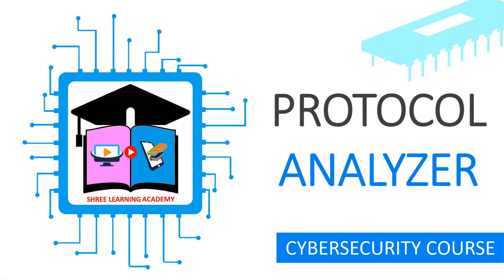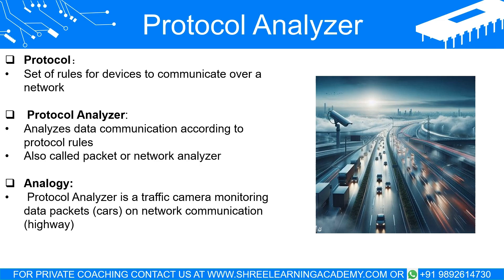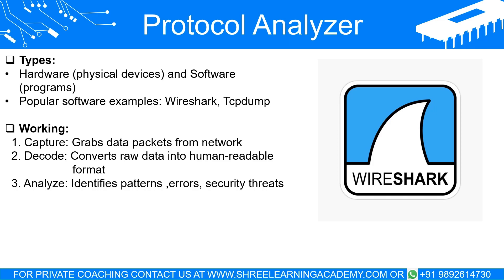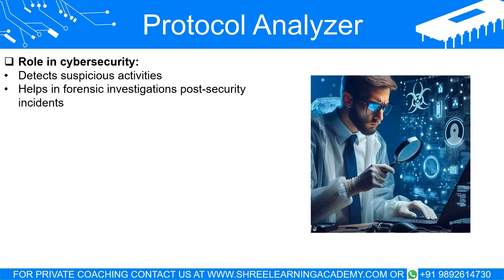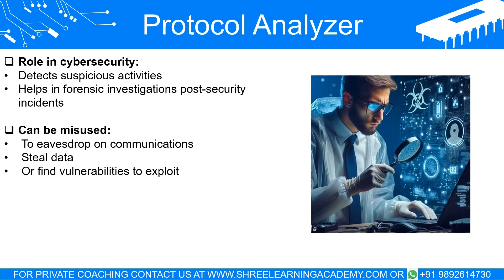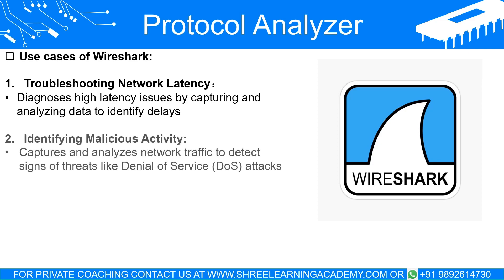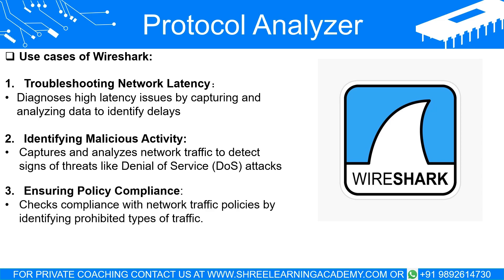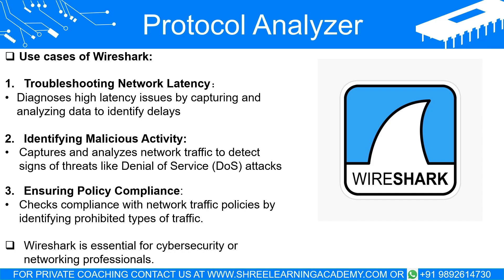What is a Protocol Analyzer? Wireshark 101: Capture, Decode, Analyze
Welcome to Shree Learning Academy! In this video, we dive into the world of protocol analyzers, exploring their role in computer networks and cybersecurity. Join us as we demystify protocols, discuss the importance of analyzing network data, and showcase the versatility of protocol analyzers like Wireshark.

Protocol analyzers are essential tools that help us understand and troubleshoot network communication by following the rules of various protocols. Just as language relies on grammar and vocabulary, computer networks rely on protocols for accurate data transmission. Protocol analyzers, also known as packet analyzers or network analyzers, allow us to examine network communication, detect problems, optimize performance, and identify security threats.

Discover how protocol analyzers capture data packets, decode them into readable formats, and analyze them for patterns, errors, or potential security vulnerabilities. Explore the distinction between hardware and software analyzers, such as Wireshark and Tcpdump, and understand their roles in monitoring and analyzing network traffic.

Uncover real-life use cases where protocol analyzers like Wireshark shine. From troubleshooting network latency issues and identifying malicious activity to ensuring policy compliance, Wireshark proves to be an invaluable tool for network administrators and cybersecurity professionals.

Learn how Wireshark can be used to diagnose network latency problems by capturing and analyzing network packets. Discover how it helps identify malicious activity, such as Denial of Service (DoS) attacks, by monitoring traffic patterns and detecting anomalies. Explore how it enables policy compliance by filtering and analyzing network traffic for prohibited activities.

Whether you're interested in network troubleshooting, cybersecurity, or pursuing a career in the field, understanding protocol analyzers like Wireshark is crucial. Equip yourself with the knowledge and skills to analyze network behavior, investigate security threats, and optimize network performance.

Join us on this educational journey as we explore the fascinating world of protocol analyzers and their role in maintaining efficient and secure computer networks.